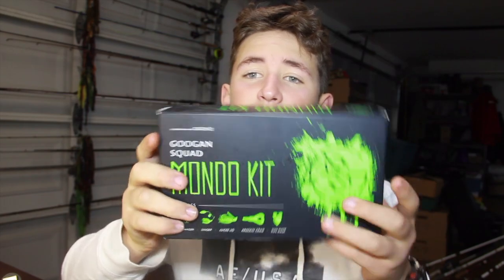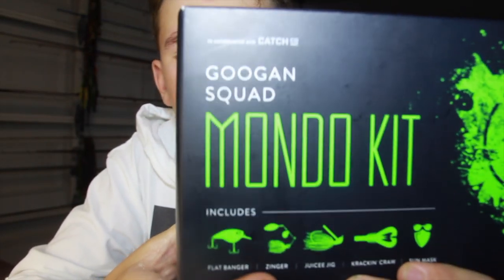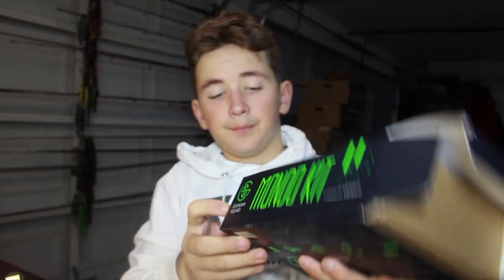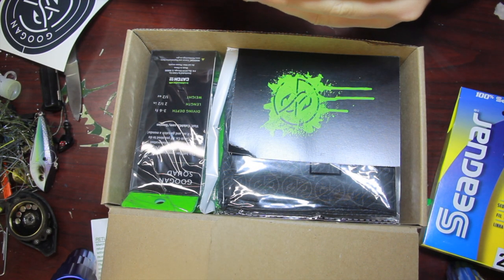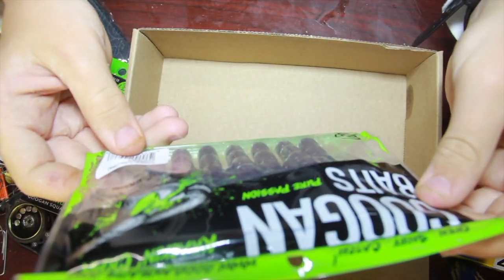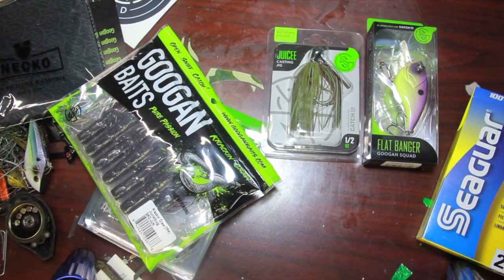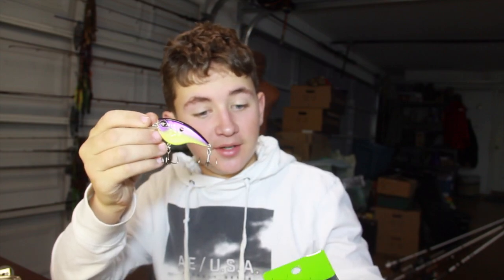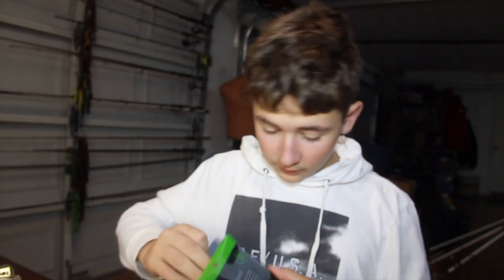Mondo Kit (Full Unboxing)